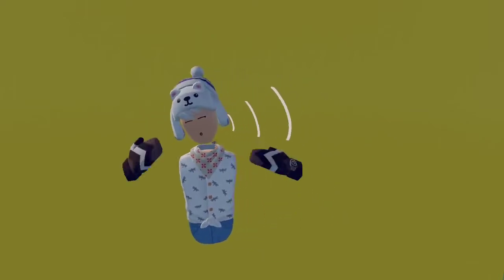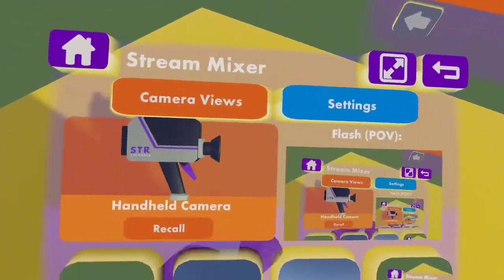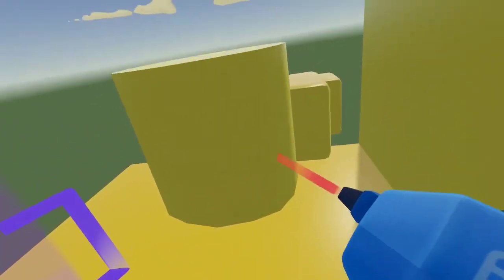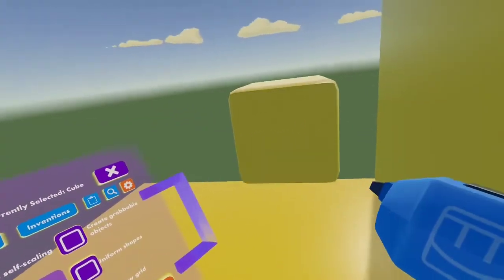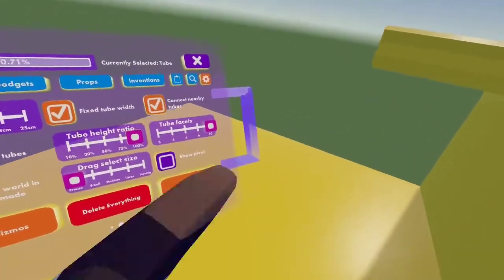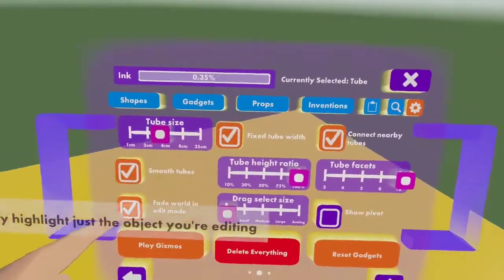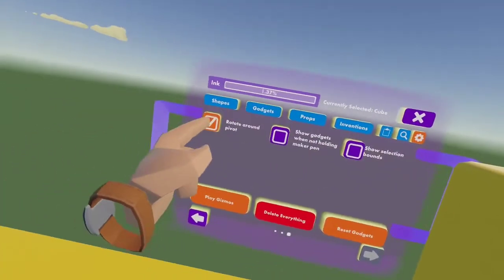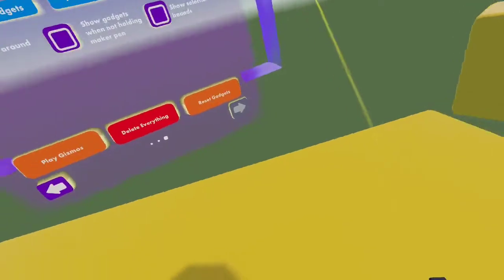How To Use The Settings Menu In Rec Room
In this video I go over the settings menu in the maker pen. Enjoy!